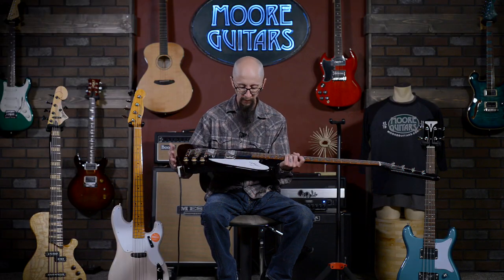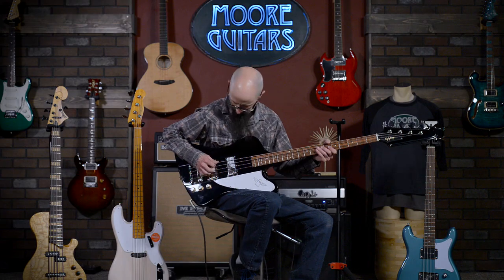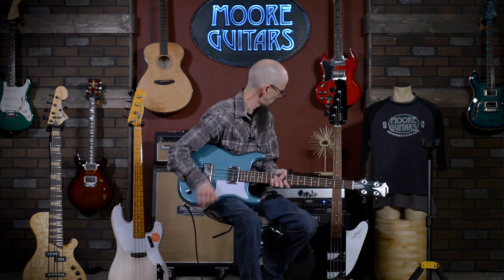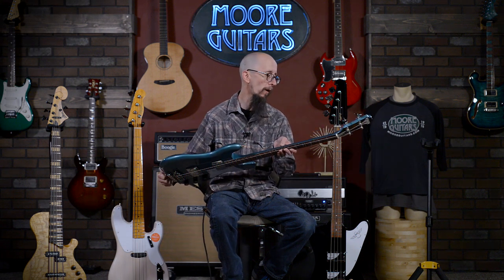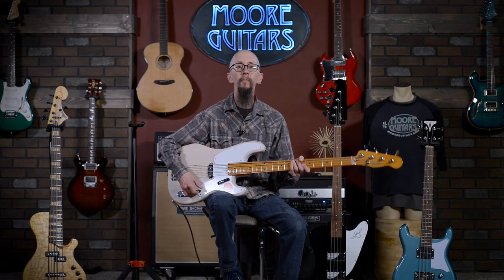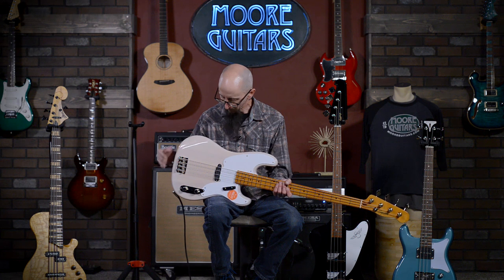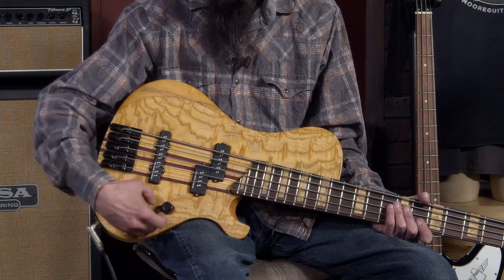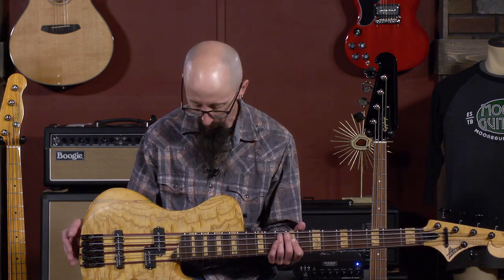Fairly Odd Basses (for a unique sound!) - Little Guy with a Big Guitar!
Precision and Jazz basses, account for probably 90% of the low frequencies you've heard on popular music in the last 50 years. They're great instruments. So why would you need any other bass? Because in that other 10% is where the truly unique tones are. It's where the next trendsetters live. Those outlier basses that, in the right hands, could influence musicians' and engineers' choices for the NEXT 50 years.
There are loads of great basses out there that fly under musicians' radar. Cory, the Little Guy with the Big Guitar, wants to show you a few that will prevent you from sounding like every other bass in every other song. He'll take a look at a couple of affordable Epiphones, the Newport, and the Firebird. Plus, a Fender Squire Classic Vibe '50s Precision with the original style non-split pickup. Then to a custom offering from Harper Custom Guitars - the Gravity 5-string active bass.
The moral of the story: Many of the players who helped define modern electric bass - Paul McCartney, John Entwhistle, Bootsy Collins, Jack Bruce, Chris Squire - didn't create their tones on a Precision or Jazz Bass. Don't be afraid to try something different.

Check out these Fairly Odd Basses plus all your old favorites